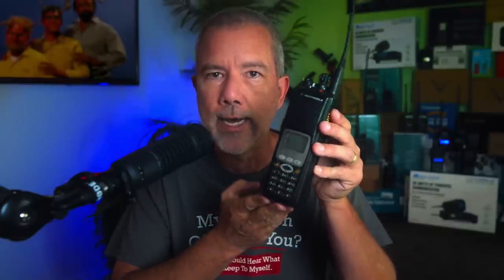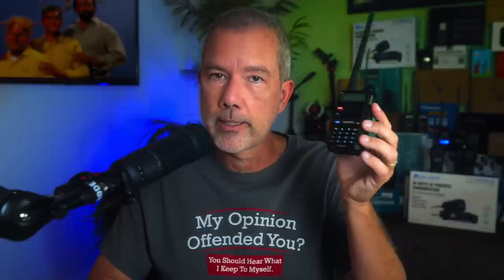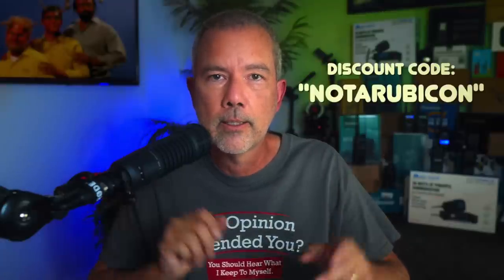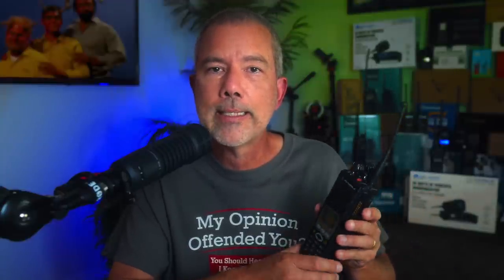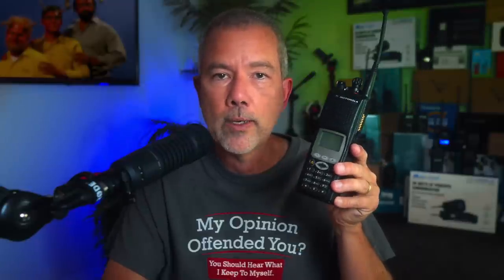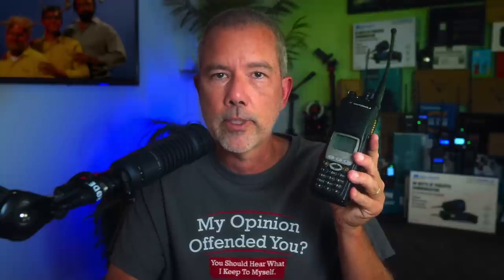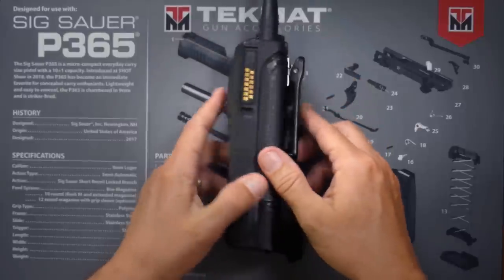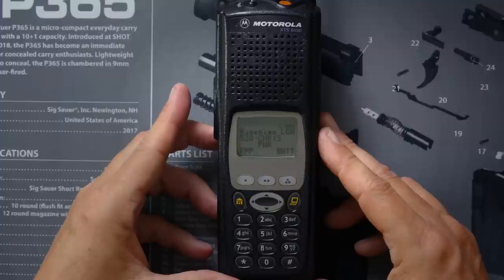Motorola XTS5000 VS Baofeng UV-5R Ham Radio - FCC Rules, GMRS, DMR, P25, Encryption & More! XTS-5000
I compare a $30 Baofeng UV-5R ham radio to a $5,000 Motorola Commercial LMR P25 Digital/Analog Radio (Astro XTS-5000).  I explain the FCC rules for using the XTS5000 on GMRS, and go over some of the features of this Motorola P25 radio including Encryption.
Why did I delete your comment? Read this to find out why
--- My equipment:
- The above links (and most other links on my channel) are affiliate links - if you use one of my affiliate links to make a purchase I may receive credit/payment/money/something of value in return.